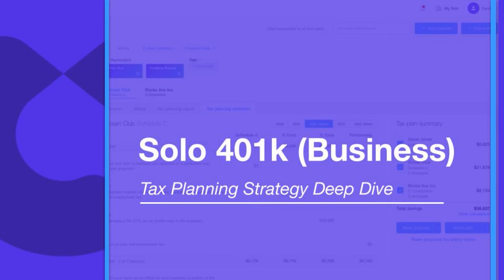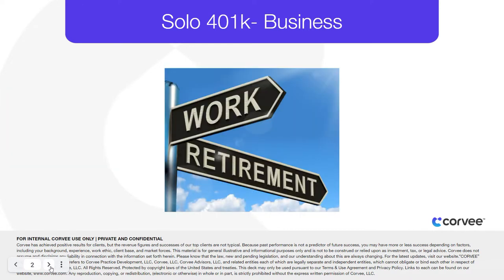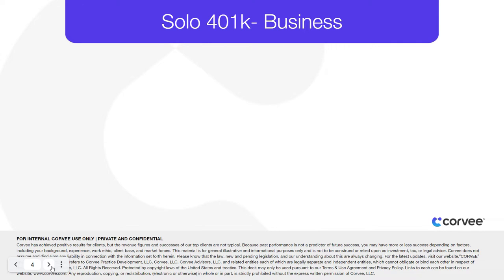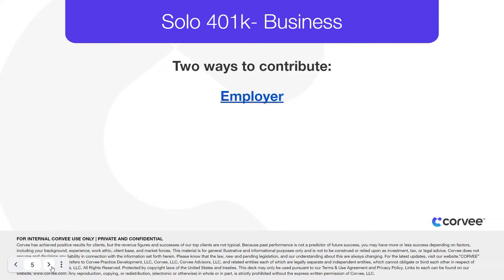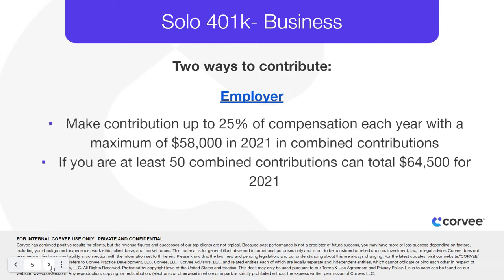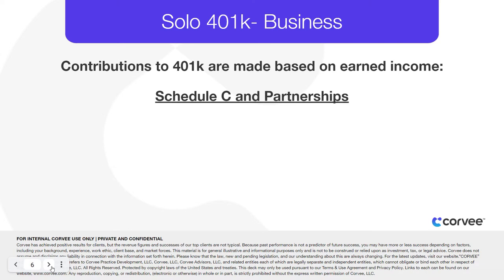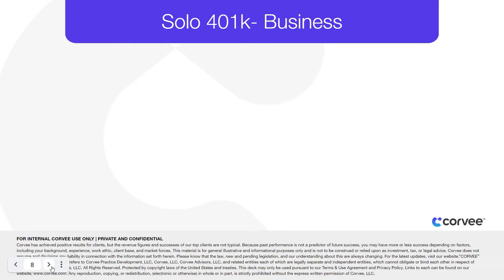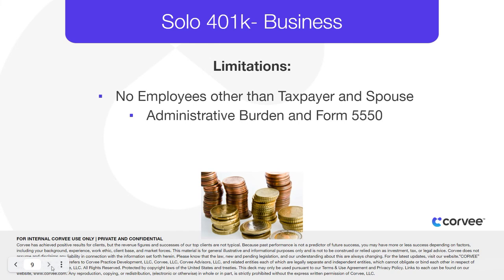Solo 401k Tax Strategy for Employers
The Solo 401k Tax Strategy for Employers is an important part of tax planning, but it's only a single strategy. Want to learn about thousands of other strategies to save money in taxes?